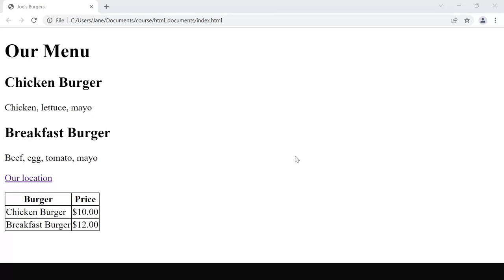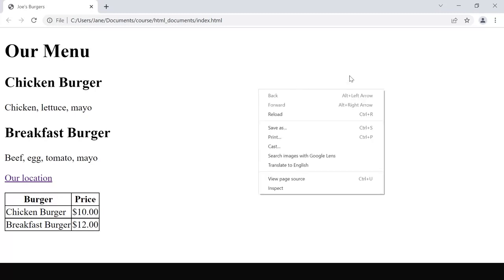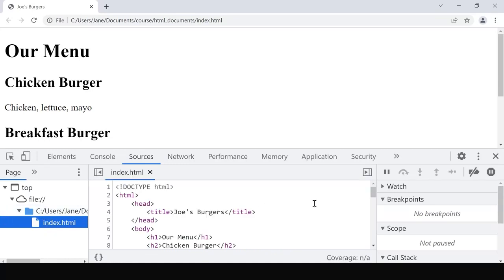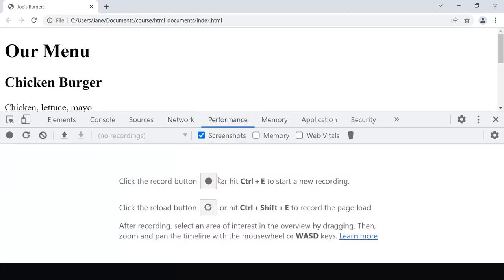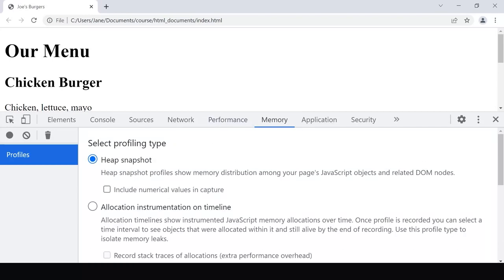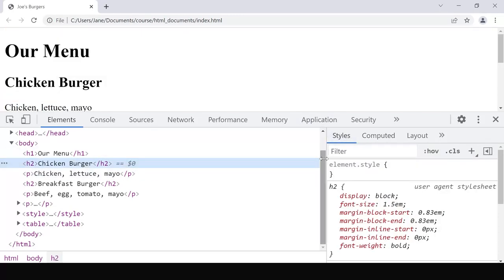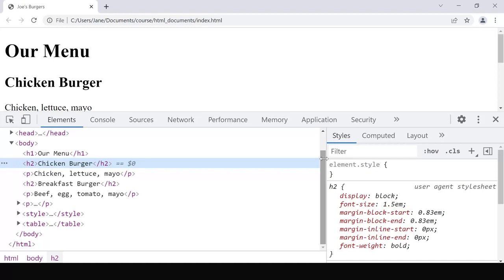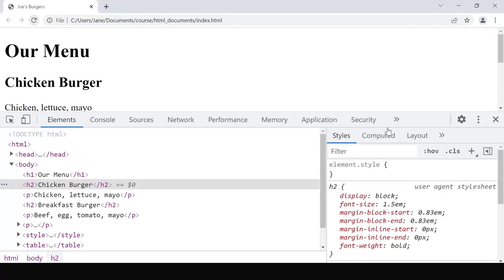Developer Tools in Web Development